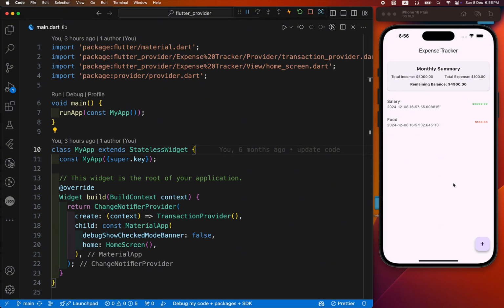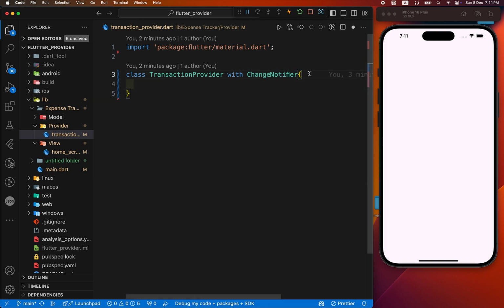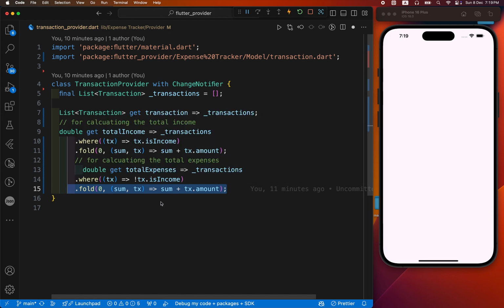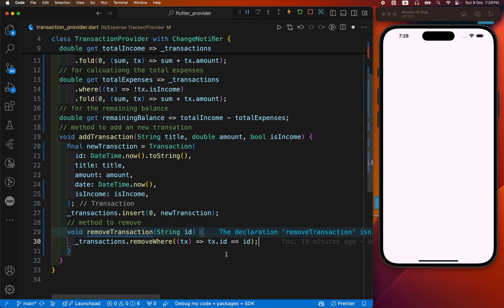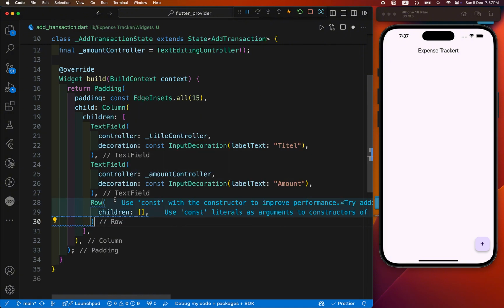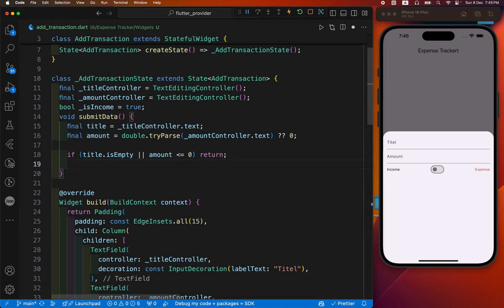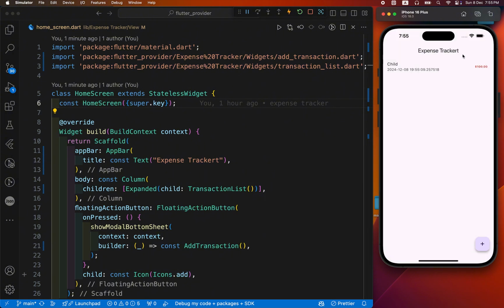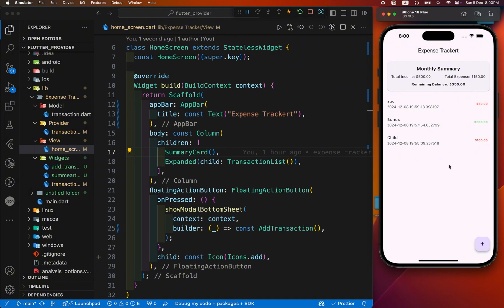Provider Flutter | Basic Concept of Provider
In this tutorial, we’ll explore the power of Flutter Provider, its basic concepts, and how it simplifies state management in Flutter apps. Perfect for beginners, this video takes you step by step through the core concepts of Provider and demonstrates its practical application by building a fully functional Expense Tracker App.

You’ll learn how to use Provider to efficiently manage state across multiple widgets, ensuring clean and scalable code. Whether you're new to Flutter Provider or looking to solidify your understanding, this video is packed with real-world examples and best practices to help you master Provider state management.

We learn, share, and push each other forward on our journey together. If you have faced any error on any project or by following the tutorial we are trying to help you.